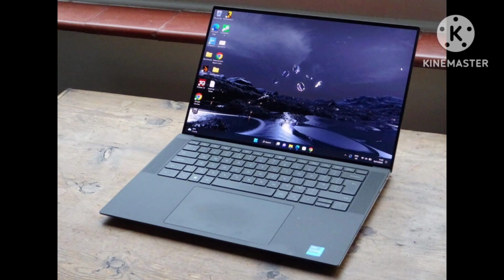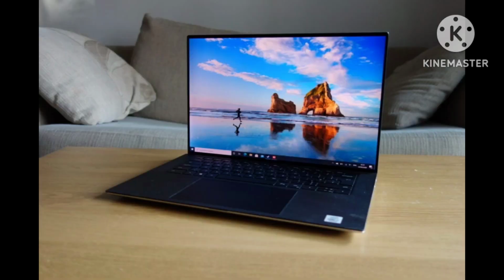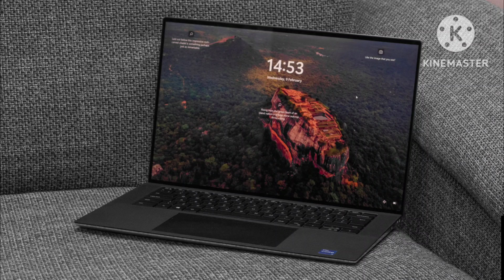Is finish for the Dell XPS 15 and XPS 17